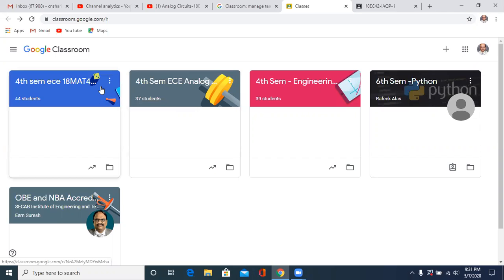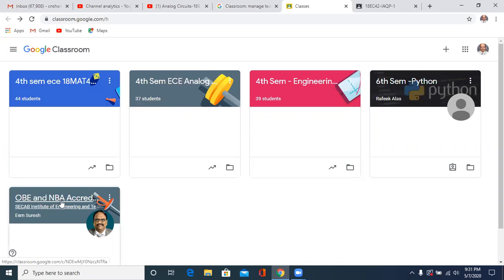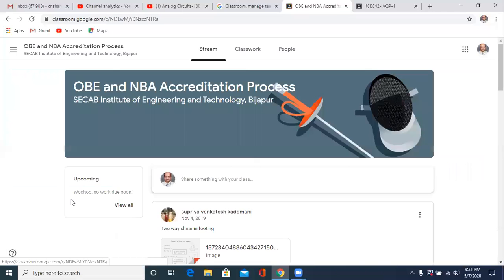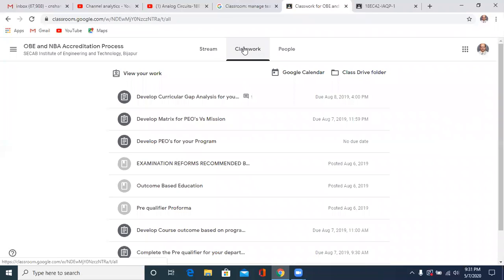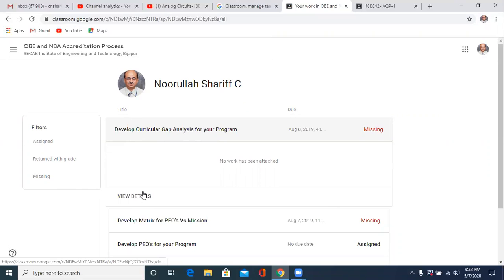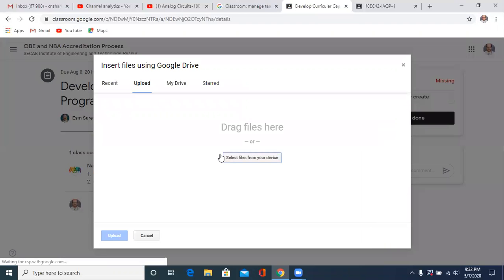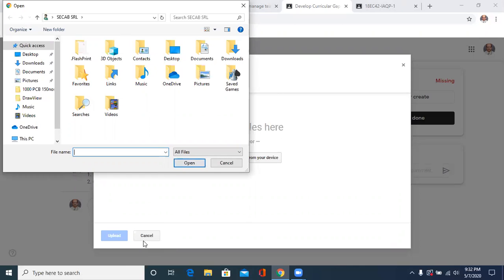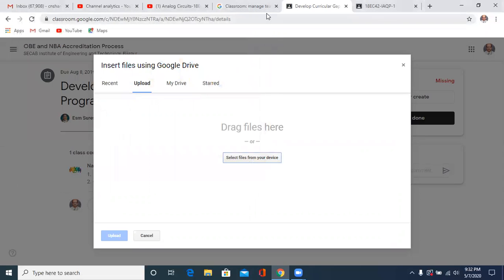Method & Place to upload the assignment or answer sheet of IA test by students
Internal Assessment Answer sheet or assignment Uploading